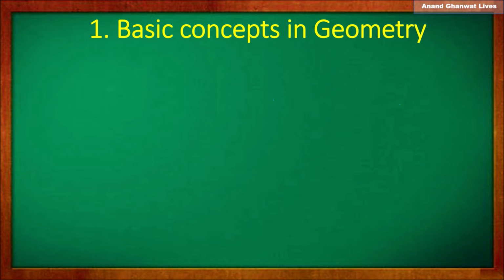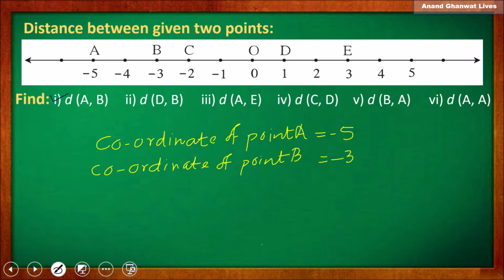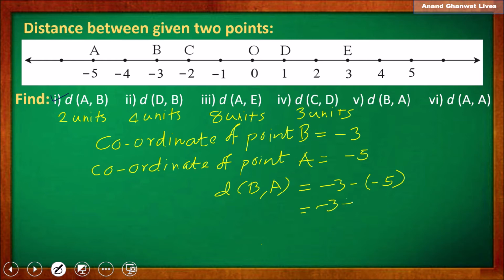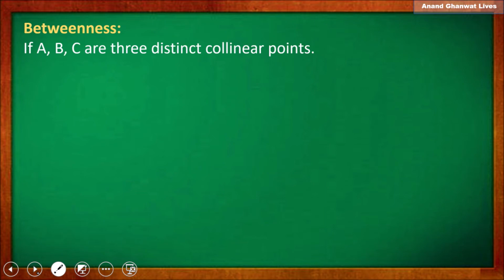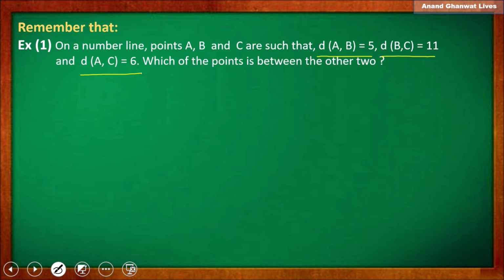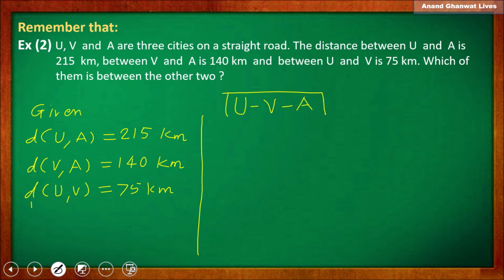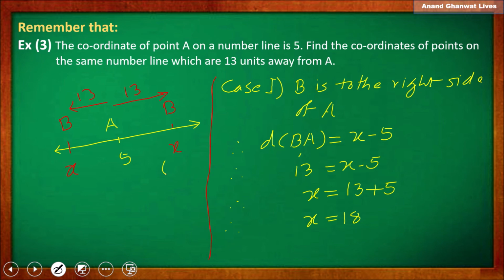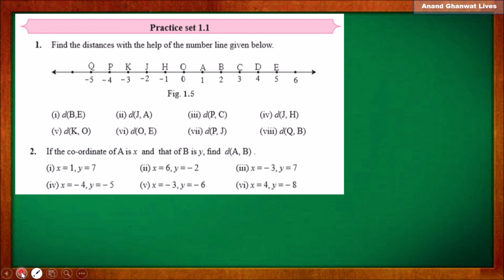Besic Concepts in Geometry 1.1 (9th grade Mathematics part II)